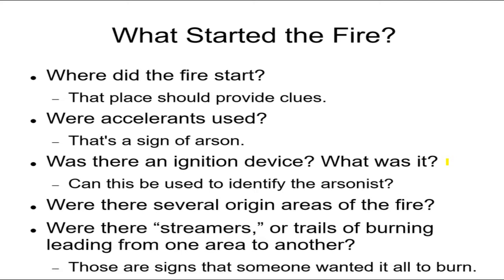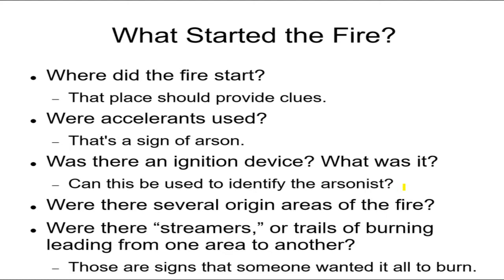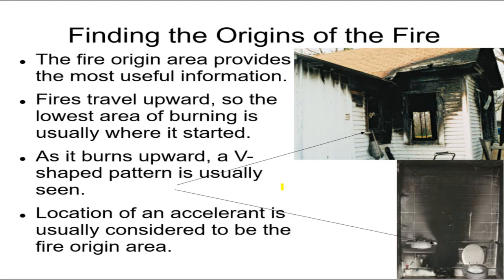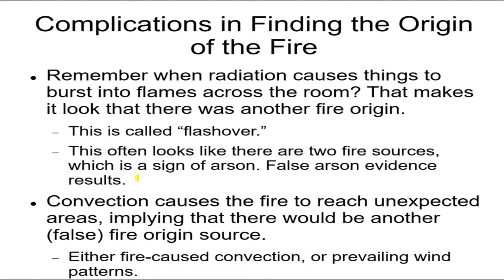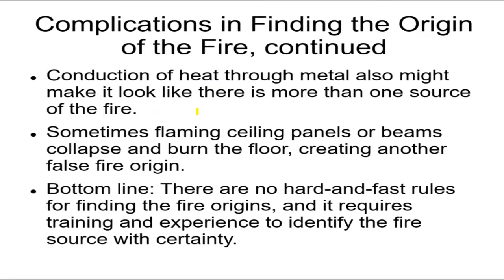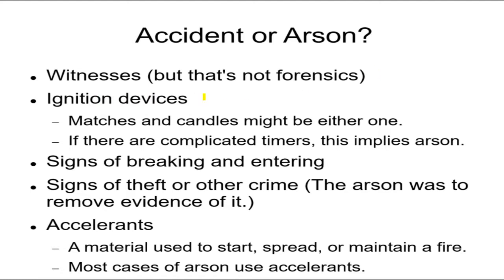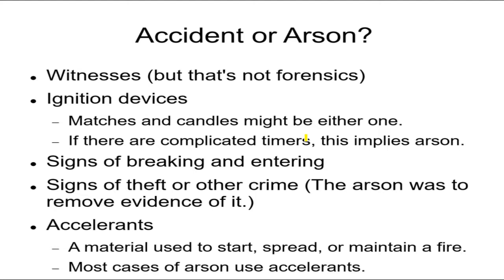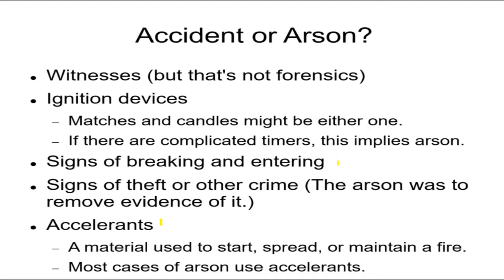Forensics 17a Fire and Arson 5 Signs of Fire Origin, Signs of Arson, Complications in the Use of Sig